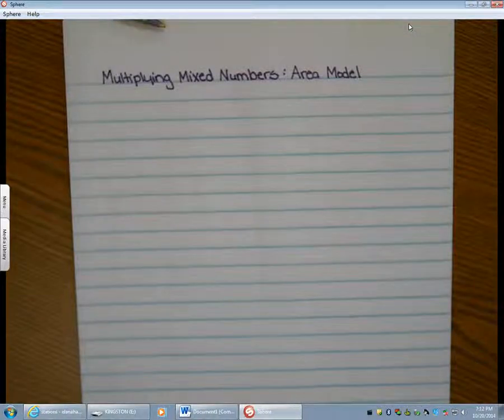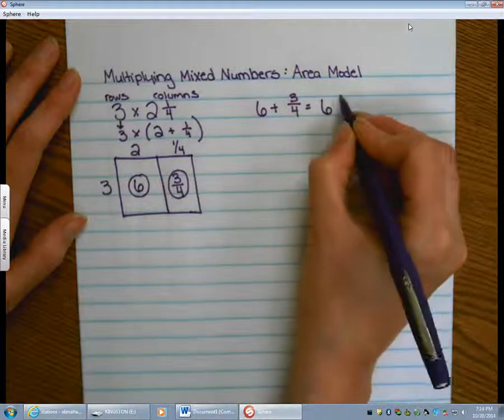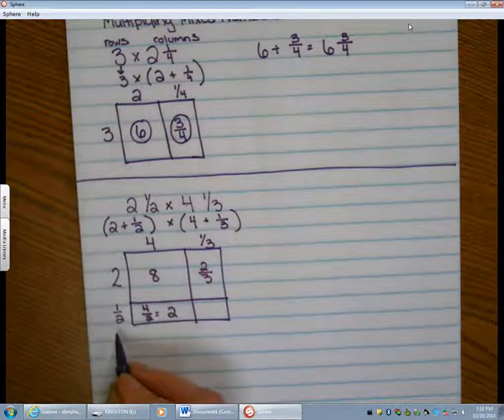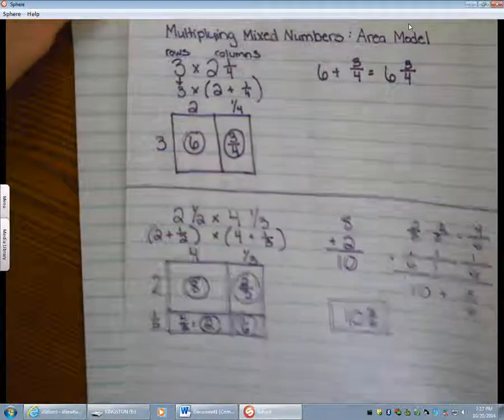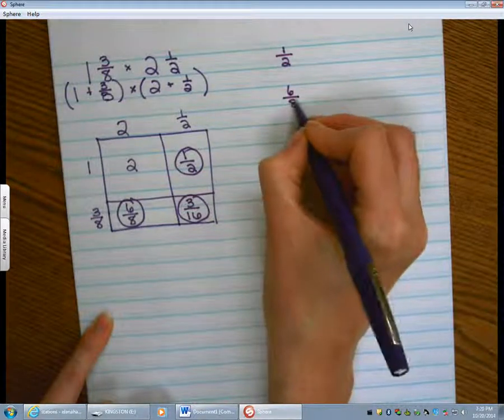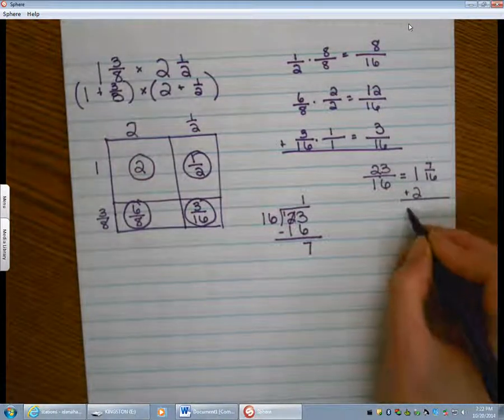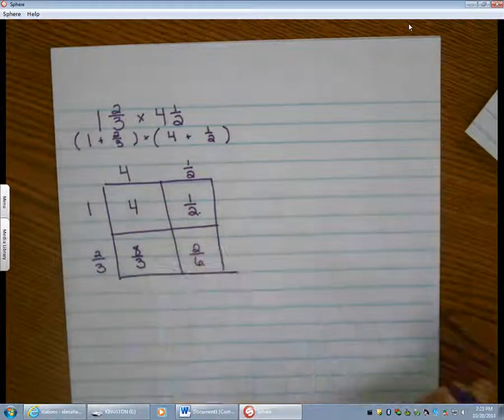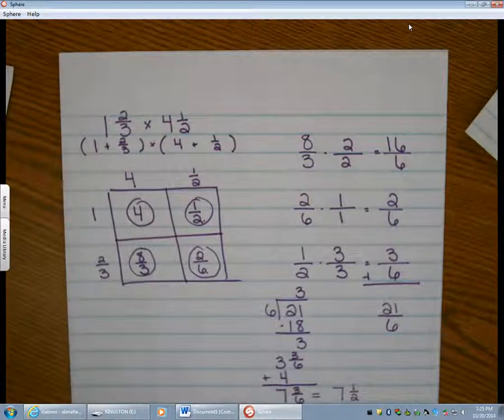Multiplying Mixed Numbers Area Model